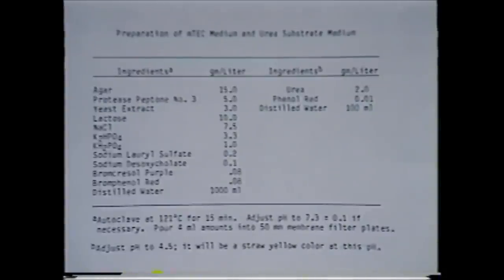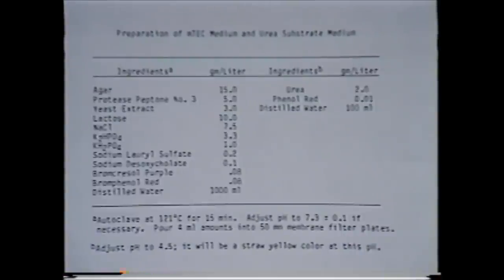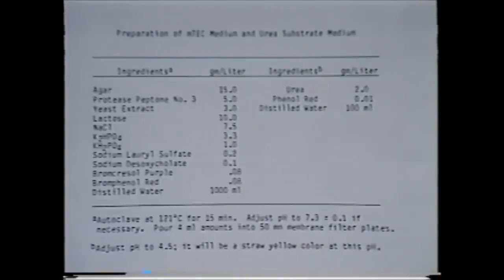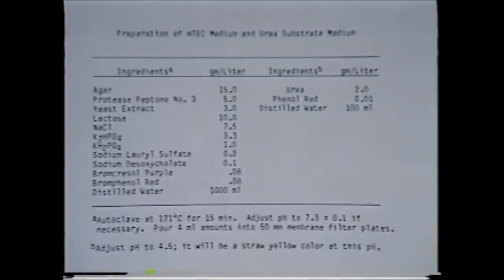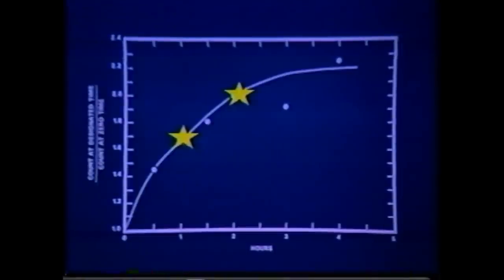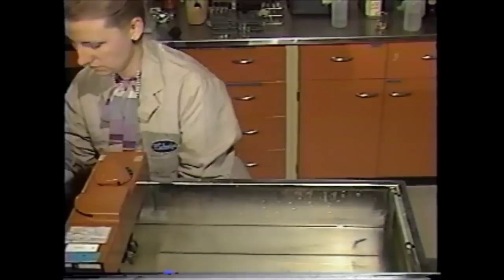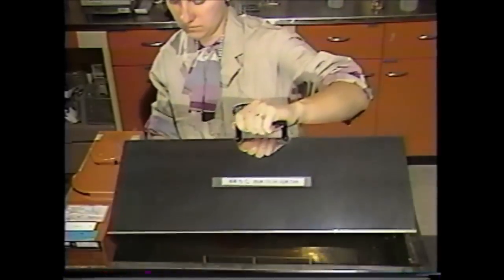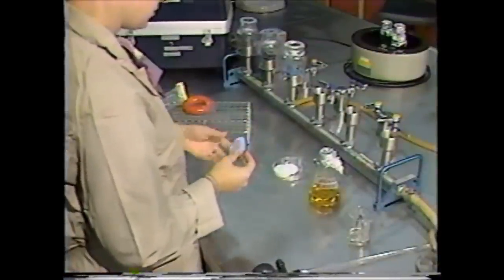Enumeration Methods for E .coli and Enterococci (January, 1986)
The presentation begins with a history of water quality standard regulations in the US and the EPA determination that E.coli (freshwater) and enterococci (marine) are reliable measures of water quality for recreational use. The remainder of the tape is a detailed presentation of the test methods to be used for detecting and enumerating the bacteria.

Improved Enumeration Methods for the Recreational Water Quality Indicators: Enterococci
and Escherichia coli  (March, 2000)